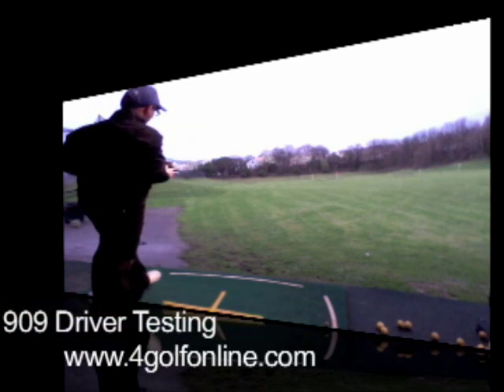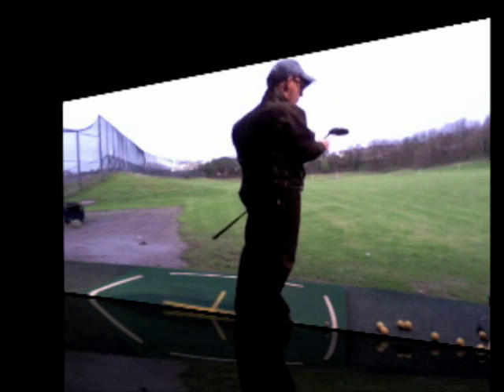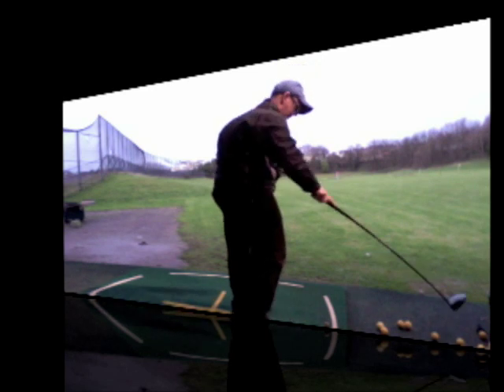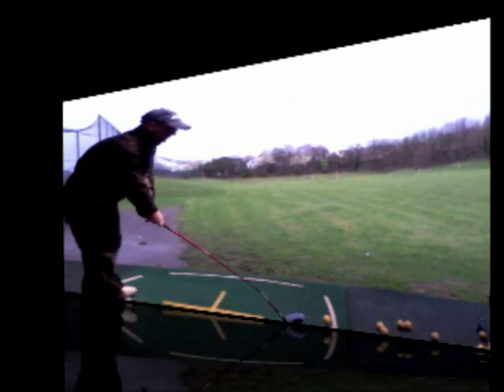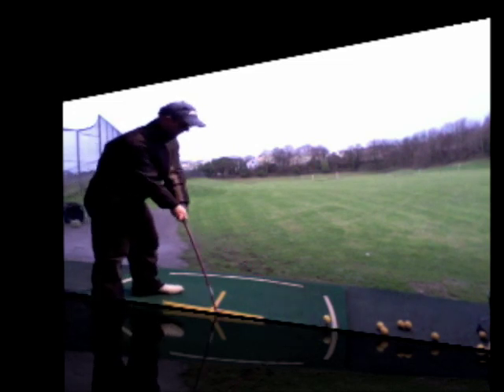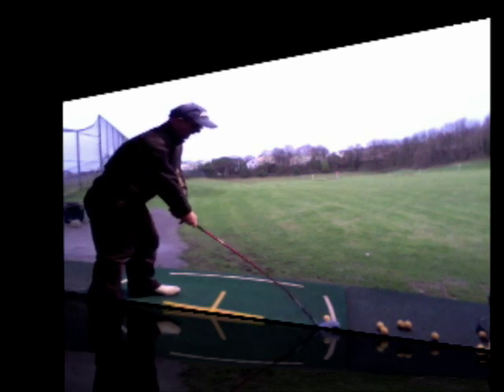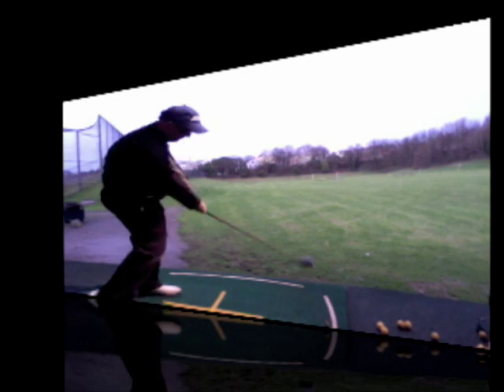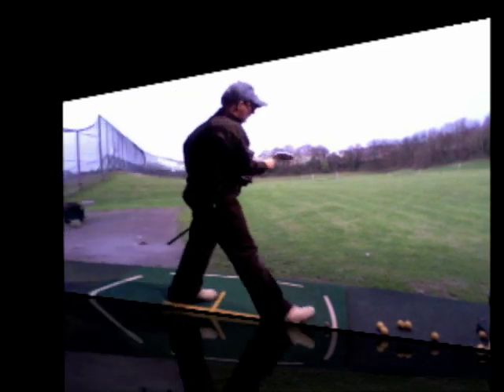Titleist 909 Driver Testing | Titleist Golf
Mark Crossfield tests the Titleist 909 drivers for 4GolfOnline.com Titleist golf from UK Golf Shop